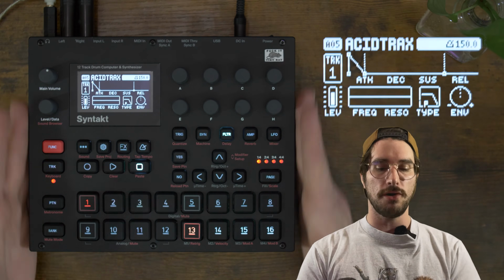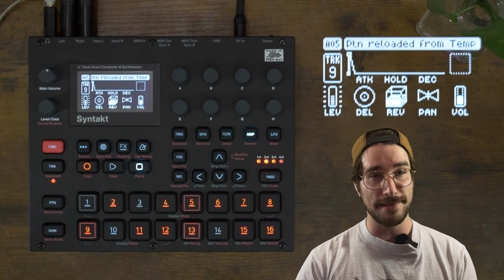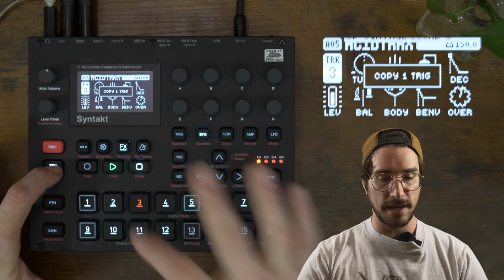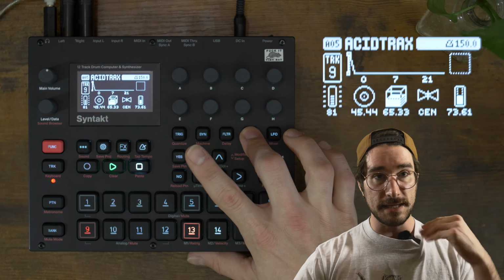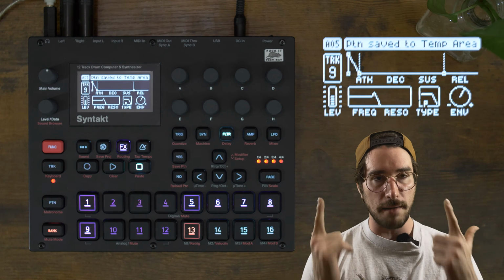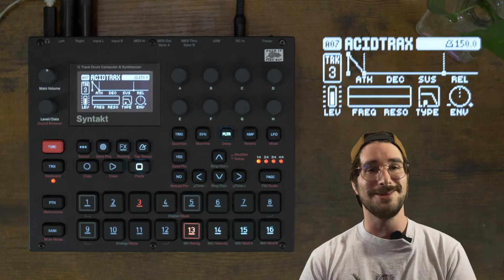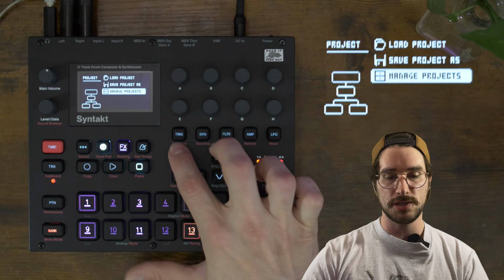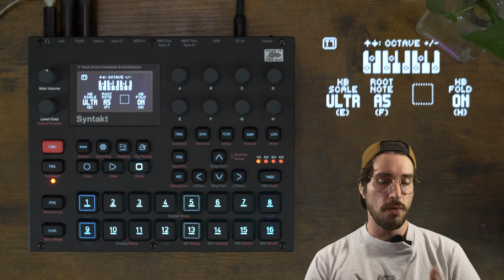Every Elektron Copy & Paste & Undo Function : Comprehensive Guide 2 Key COMBOz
This is a video about copying and pasting on elektron devices, you can do it baby, I believe in you and encourage you to watch the whole video.

Hey if you were in my DISCORD you coulda seen this video like a WEEK before it was public, so why don't you jump in there and share some memes or music or whatever idgaf

0:00 - intro
0:55 - two things first
1:50 - sequencer copy stuff
3:50 - mismatching copy trigs
5:20 - copying pages
6:50 - reloading pages (very fun and cool)
8:30 - a word on undoing
9:15 - copying sounds
10:01 - COPYing patterns
11:40 - namez
13:03 - I was gonna put a slap sound here but I forgot
13:10 - copying projects, copying other stuff
13:50 - I make psytrance now.
14:19 - is there anything else u can copy and paste?
14:50 - copy pasting across patterns / projects
16:16 - the outro ( very cool and fun )

~other gear~
- Laptop I use for everything
- USB-C monitor for mac that slaps
- SSD Hard Drives
- USB C Adapters (that are actually high speed)
- Laptop / Groovebox / Eurorack Stand

Camera Rig - (GH5 / iPhone12)
- Primary Camera (secondary / all videos before 5/22 is an iPhone12)
- Metabones Speedbooster
- Primary Lens

Learn how to master the copying and pasting functionality on Elektron synthesizer devices with this in-depth tutorial! In this video, we dive into the step-by-step process of copying and pasting patterns, sounds, and parameter settings on Elektron synthesizers, including popular models like the Elektron Digitone, Analog Four, and Octatrack. Discover how to efficiently duplicate and transfer your musical ideas, create variations, and streamline your workflow using Elektron's powerful copying and pasting features. With clear explanations and practical examples, you'll gain a solid understanding of how to leverage this essential functionality to unlock new creative possibilities in your Elektron music production. Whether you're a beginner or an experienced Elektron user, this tutorial is a must-watch. Get ready to enhance your productivity and unleash your musical potential with Elektron's copying and pasting capabilities! Don't miss out on this comprehensive guide – watch now and level up your Elektron game!